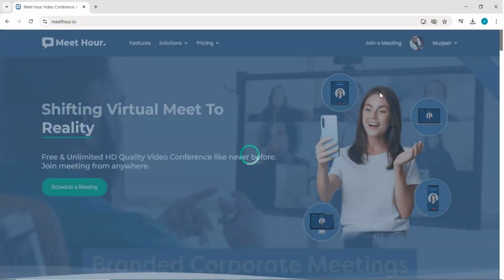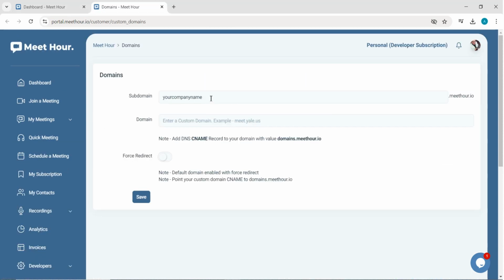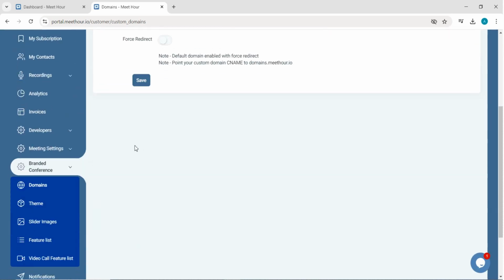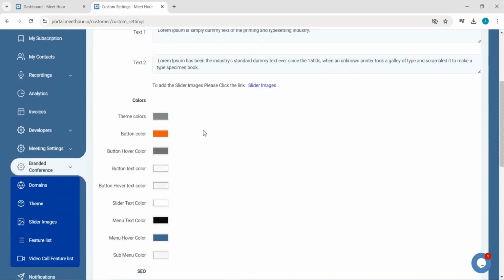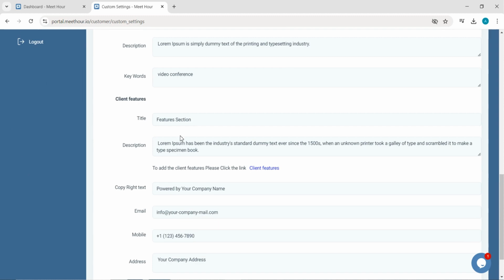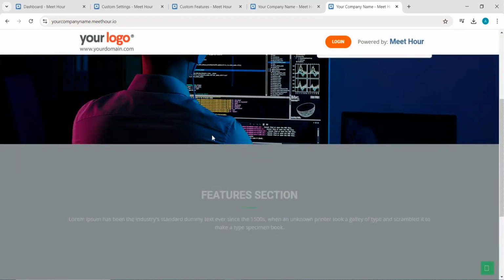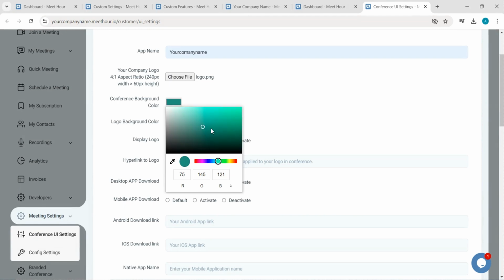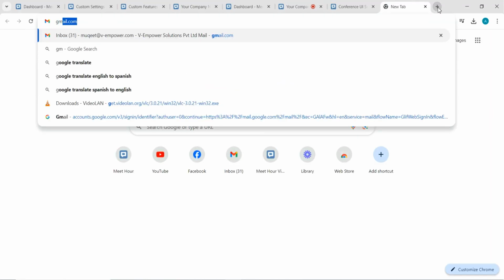How to Setup Branded Conference in Meet Hour (yourdomain.meethour.io)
Branded Conference: With Meet Hour, you can create a customized branded conference platform, featuring your organization’s logo and unique branding. This feature is available for users with a paid Meet Hour account (PRO, Developer & Enterprise plans). A branded conference page allows you to present a professional, consistent experience by adding your branding elements to the dashboard, login page, and meetings.